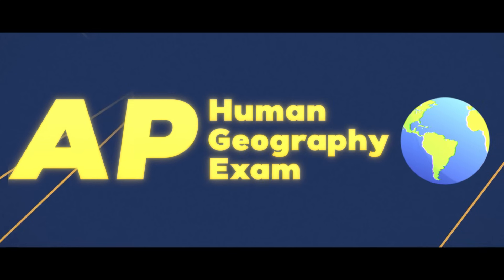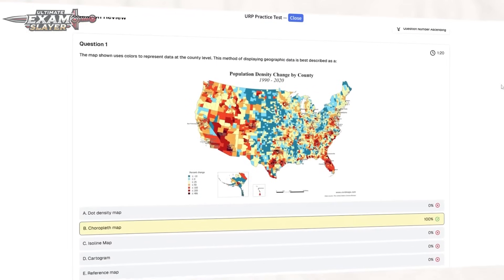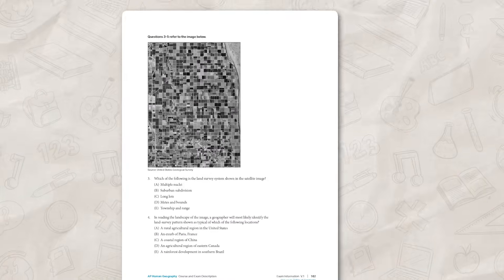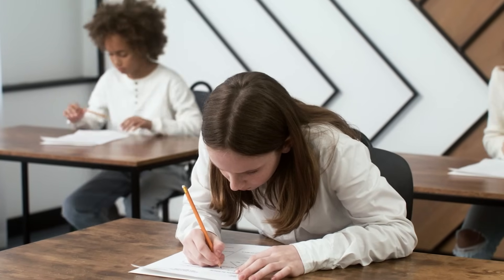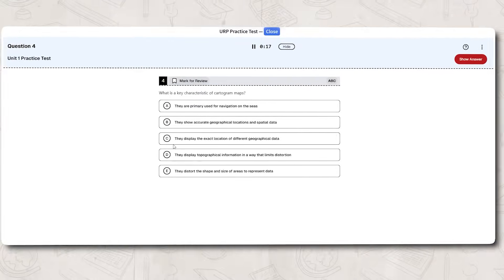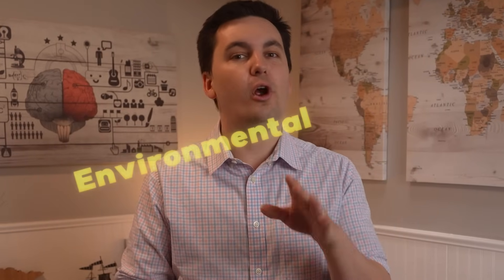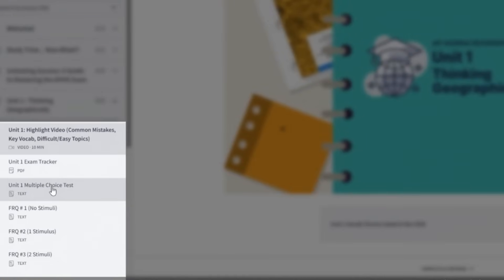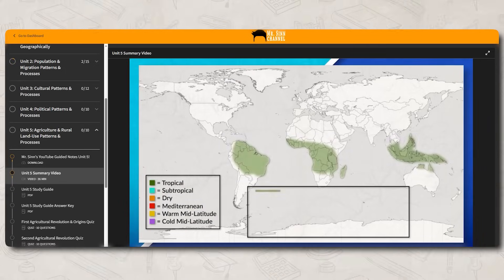AP Human Geography Stimulus Questions